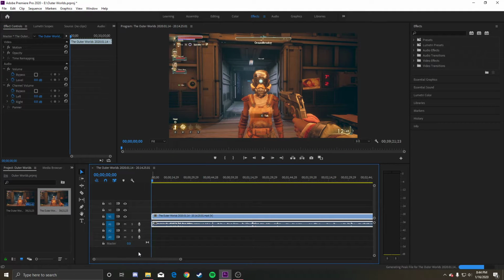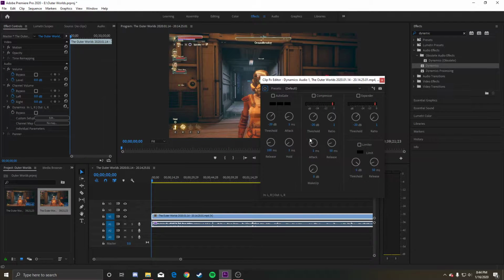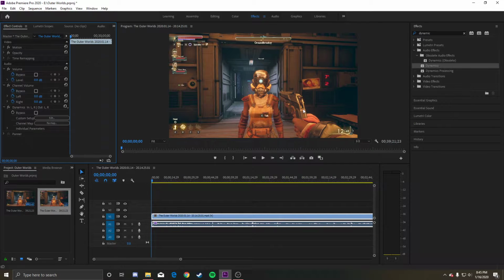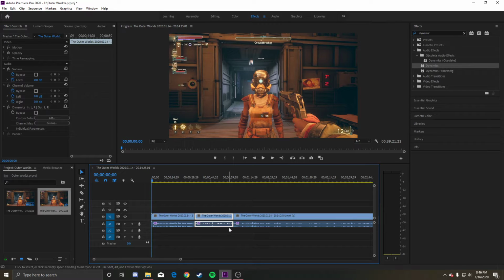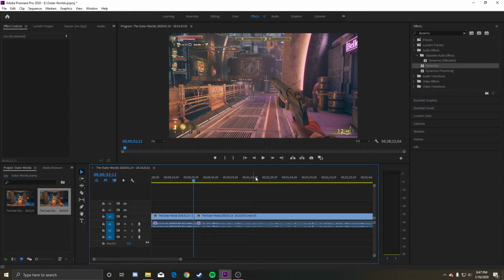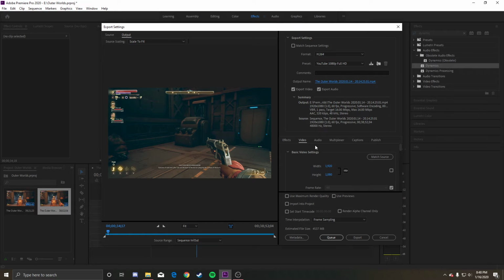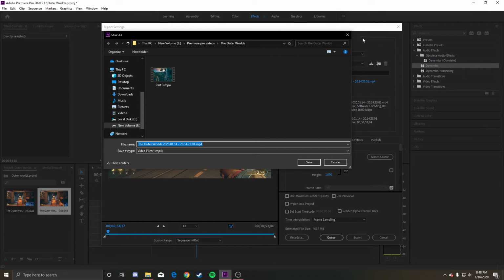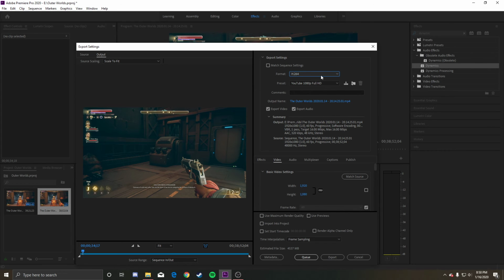Editing in premiere pro